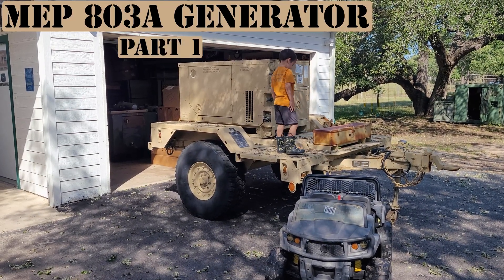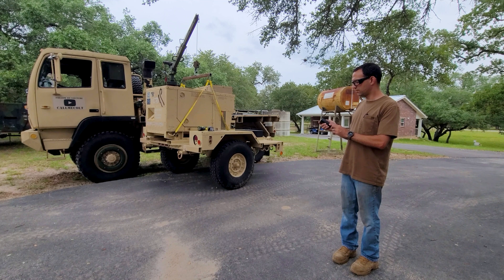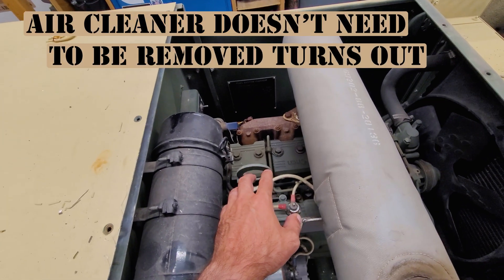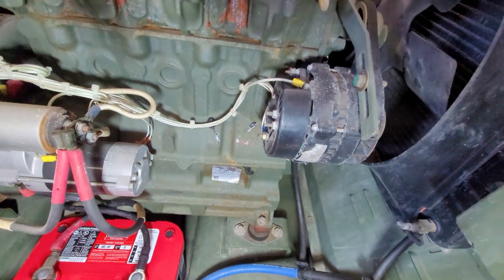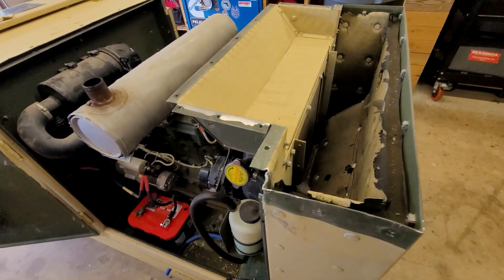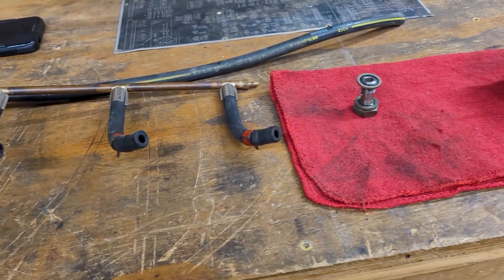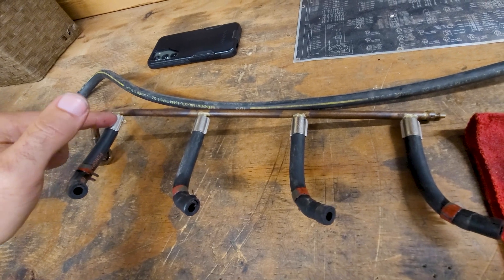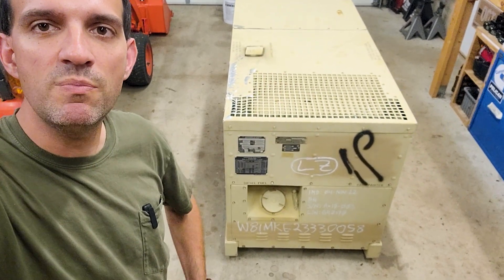MEP 803A Rebuild - Part 1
Part one of the rebuild on my first MEP 803A!

Timestamps in video to skip around;
1:32 - Tree cleanup
2:08 - Removal from trailer
3:44 - Start of body removal/repair
5:37 - Start of mechanical repairs/service

Here is a link to my Steel Soldiers thread on this rebuild;

Links to items used on the generator;
Oil filter
Fuel filter
Fuel/water Separator
Air filter
Fuel return line kit
Fuel return line tee's
Battery tray